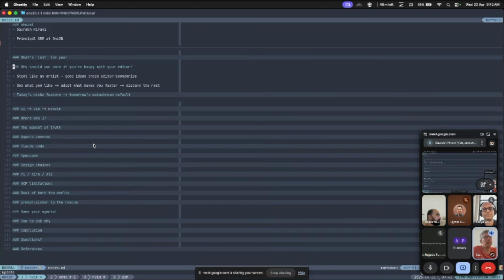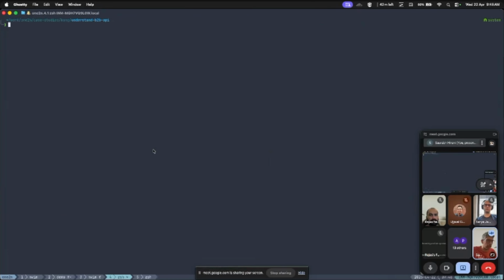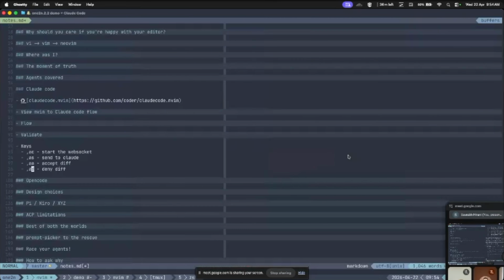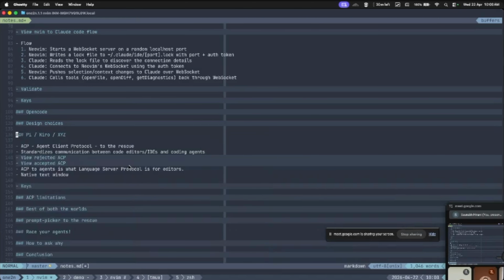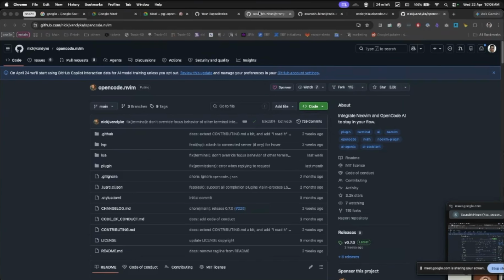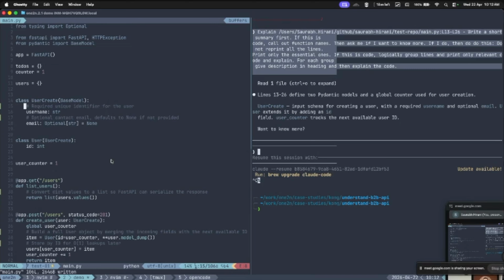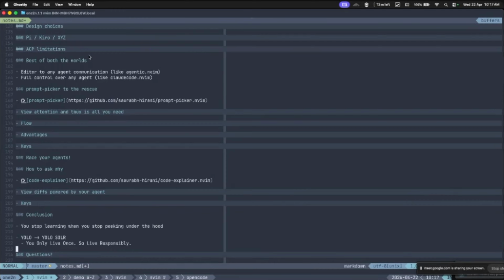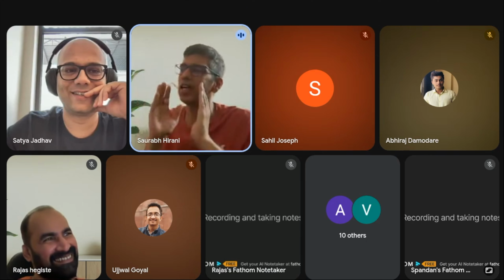Talking to coding agents from Neovim - Saurabh Hirani | Mitramandal.ai Bengaluru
In this Mitramandal.ai session, Saurabh Hirani goes under the hood of how Neovim talks to CLI‑based coding agents like Claude Code, OpenCode, Pi, and Ko, and why these patterns apply to any editor you use. He traces his own journey from Neovim to VS Code and back, driven by the realization that the best agentic UX often lives on the command line rather than in editor chat sidebars.

The talk walks through concrete integration patterns: Claude Code’s WebSocket‑based protocol using lockfiles, OpenCode’s REST + Server‑Sent Events model, the emerging Agent Client Protocol (ACP) over stdio, and a custom “prompt‑picker” plugin that lets Neovim talk to any CLI agent via tmux. Saurabh also shows how to get semantic diffs explained by an LLM, why editor–agent decoupling matters, and how lightweight, terminal‑native workflows can rival or beat heavier IDE setups.

00:00 – Why this talk and scope
02:12 – From vi to Vim to Neovim
03:32 – Pre‑AI era: happy Neovim user
04:40 – Moment of truth: agents move to CLI
06:13 – Claude Code + Neovim: WebSocket and lockfile
12:27 – OpenCode + Neovim: REST + SSE
18:57 – Comparing protocols and design choices
19:57 – Agent Client Protocol (ACP) and switching agents live
23:32 – ACP limitations and slash‑command friction
24:44 – Prompt‑picker: using tmux to talk to any agent
29:52 – Fanning out prompts to multiple agents
31:52 – Semantic diff explainer and conclusions

what is mitramandal?
mitramandal is an AI meetup by One2N where engineers share how they've actually integrated AI into their daily development workflows. every developer is solving applied AI differently: some are orchestrating agentic pipelines across MCPs, others are wiring real-time RAG loops into Cursor or Claude, and more are operationalizing multimodal copilots inside CI/CD. we've seen fine-tuning flywheels, retrieval sandboxes, and autonomous evaluation harnesses that ship to prod every week.